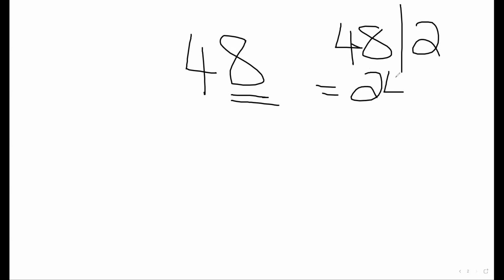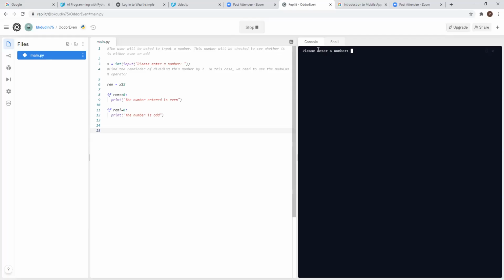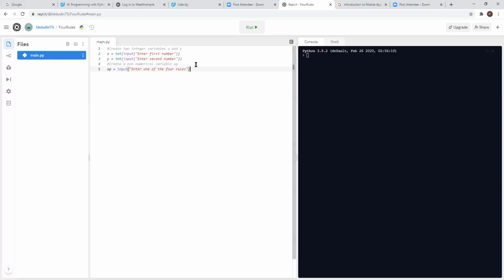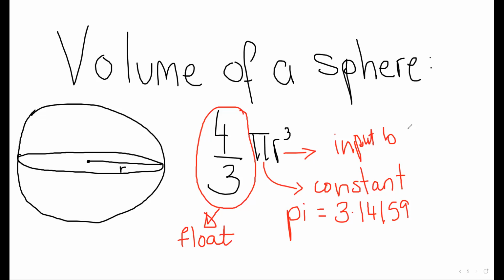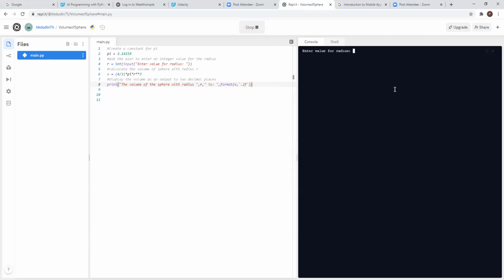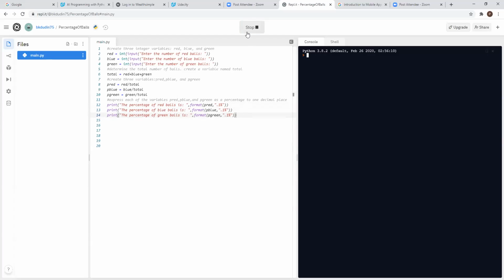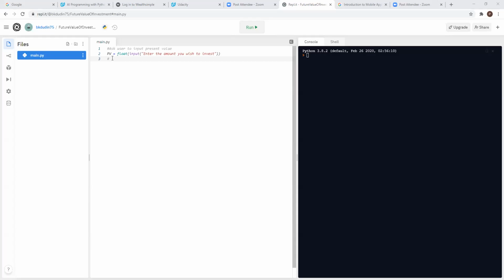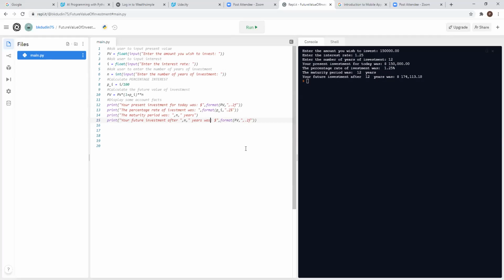Python Tutorial Session 1